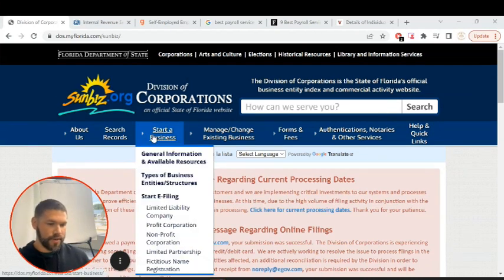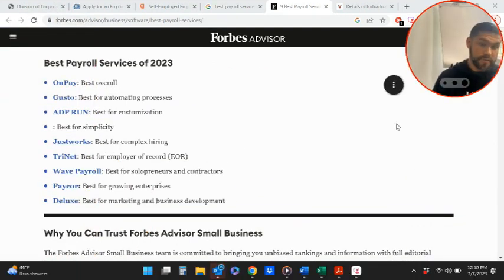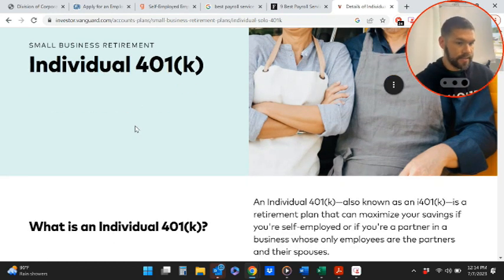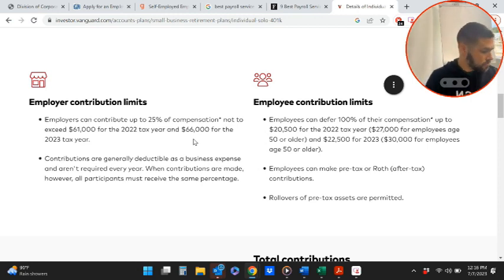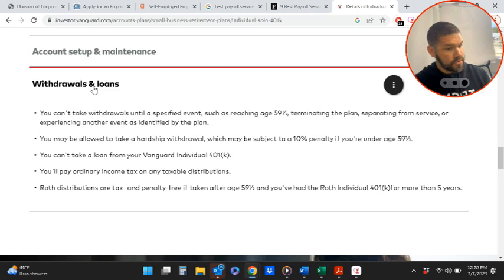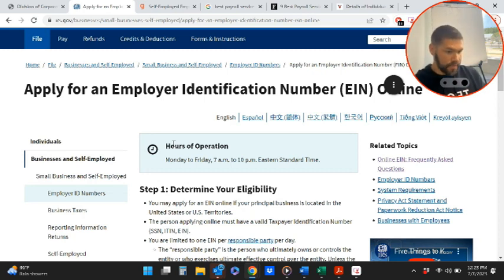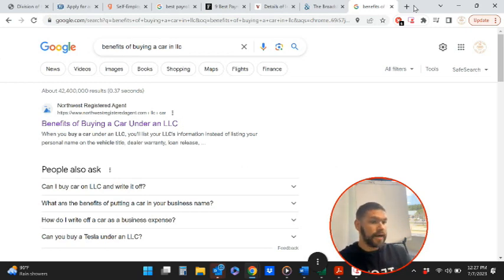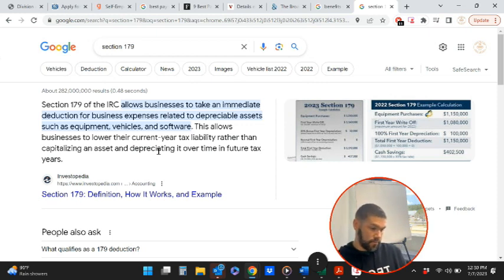Ultimate Guide: Florida Real Estate Agent's LLC Tax Benefits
Everything from forming an LLC, getting a federal EIN, payroll, opening a solo 401K and buying a car with the LLC